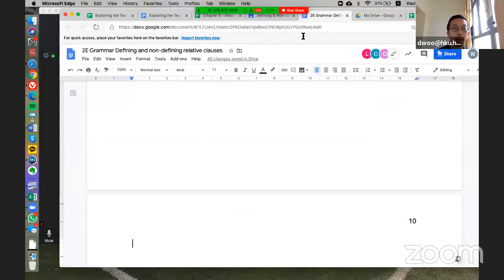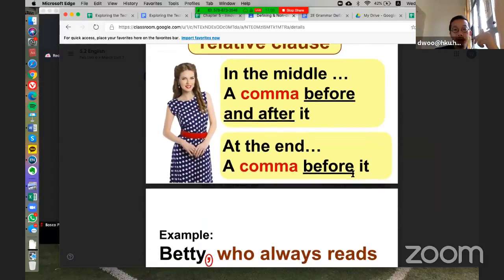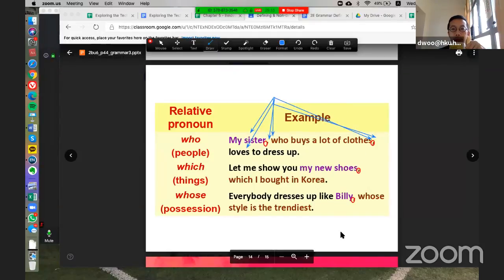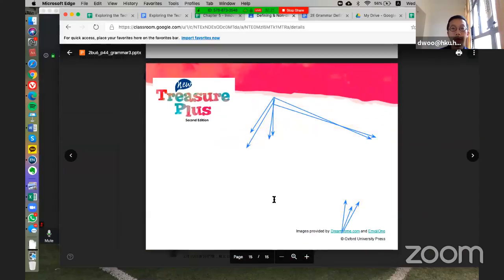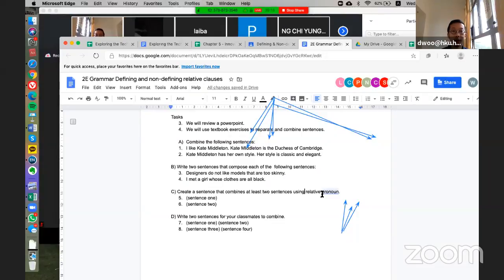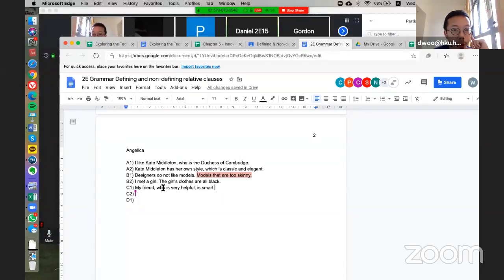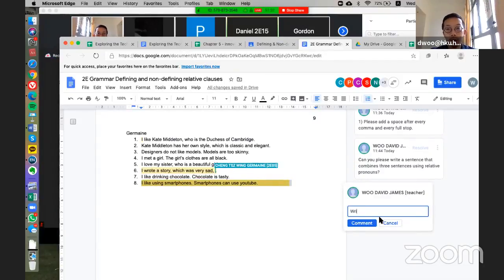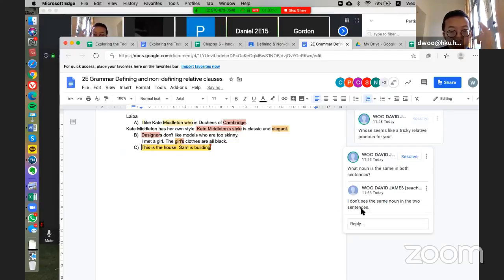Zoom lesson 1.4.20: 2E Defining and non-defining relative clauses part 2